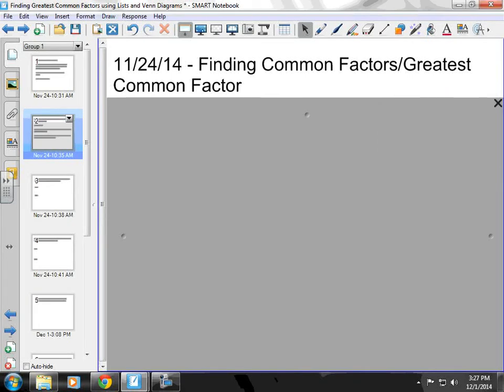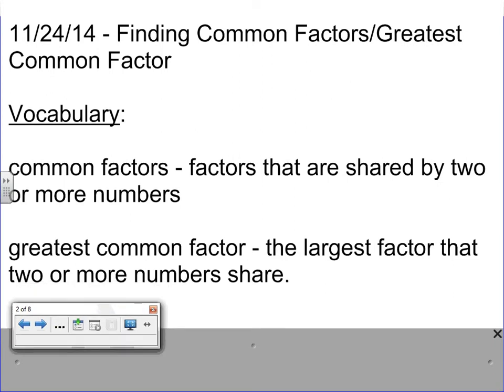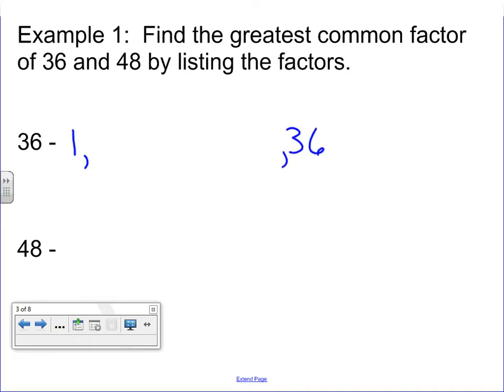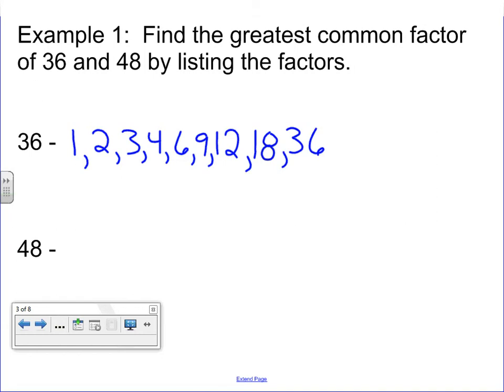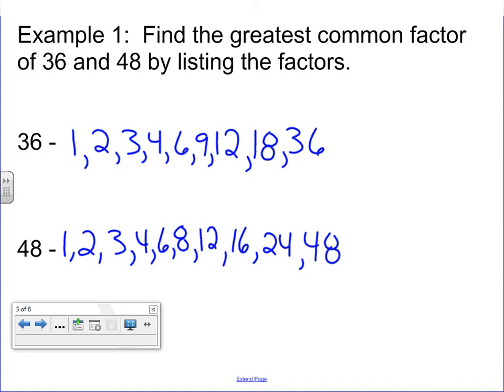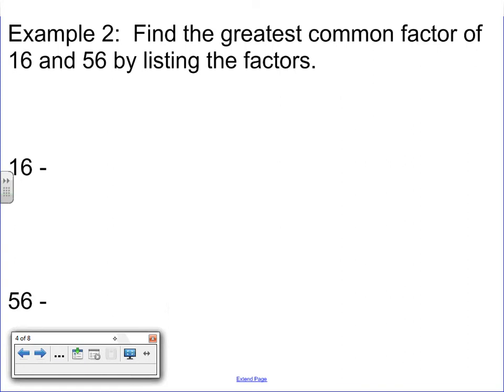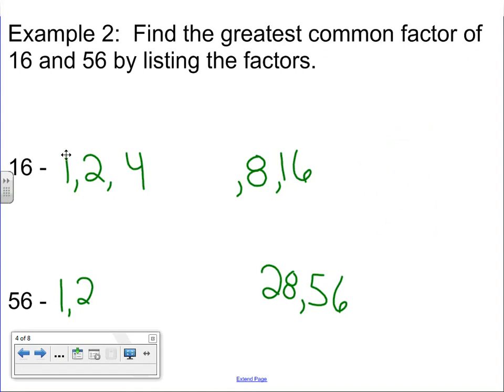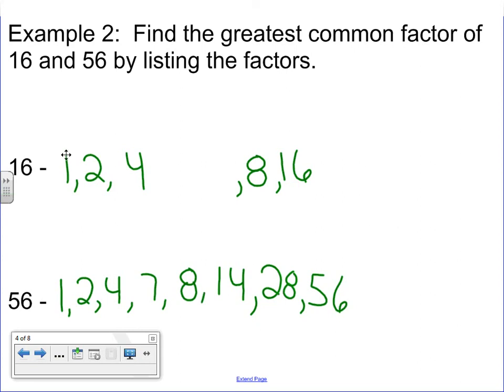Finding Greatest Common Factors Using Lists and Prime Factorization